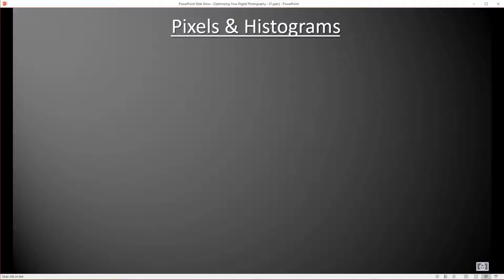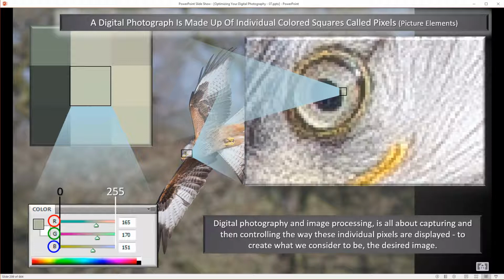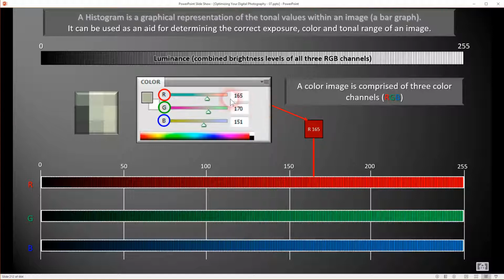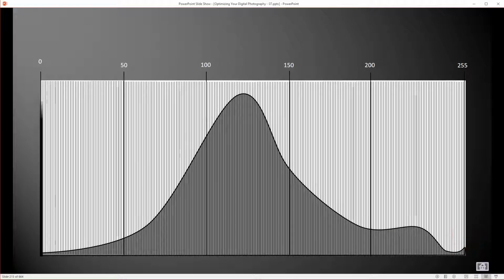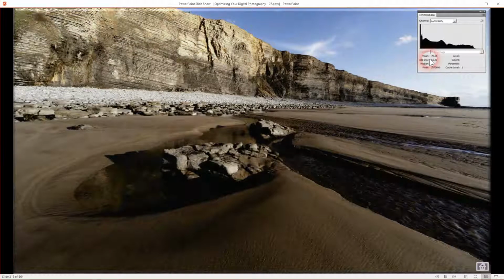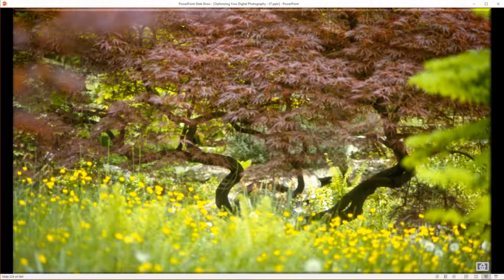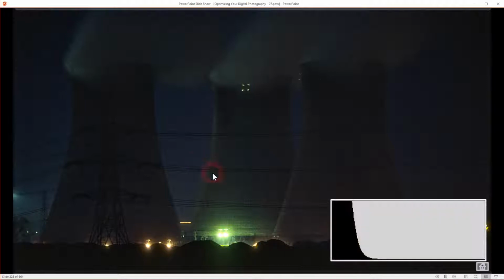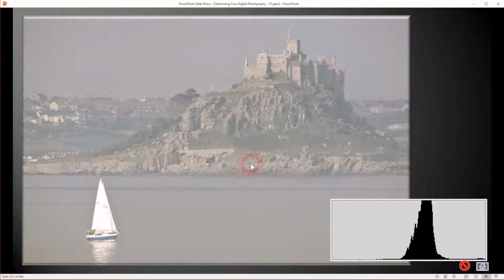2-18 Exposure Histograms